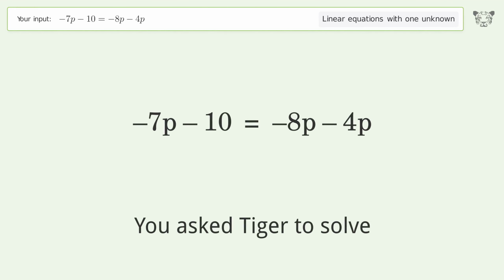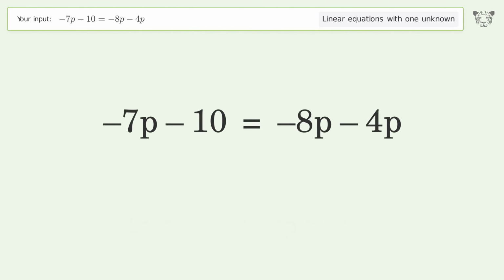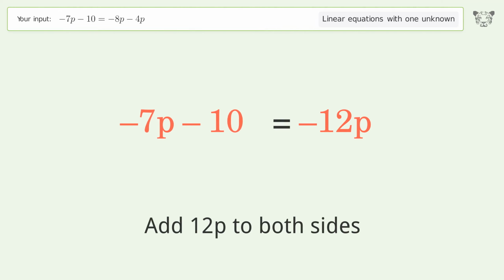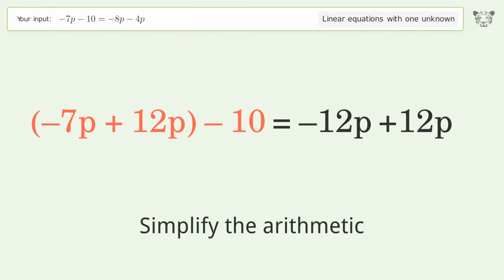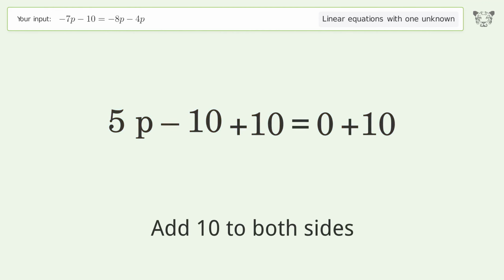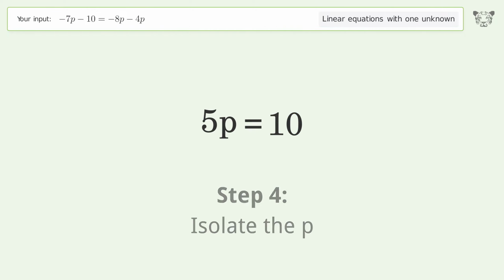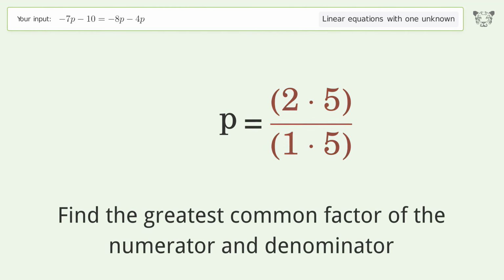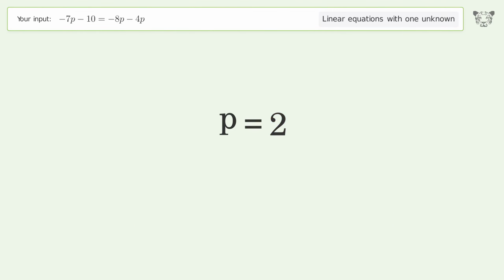Solve -7p-10=-8p-4p: Linear Equation Video Solution | Tiger Algebra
Struggling with -7p-10=-8p-4p? Watch our step-by-step video on Tiger Algebra to master this linear equation effortlessly.